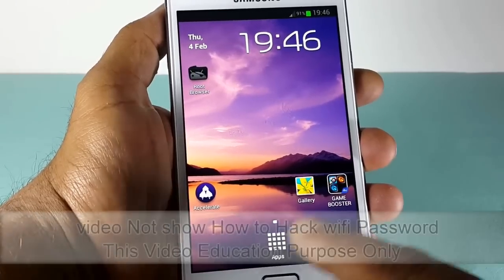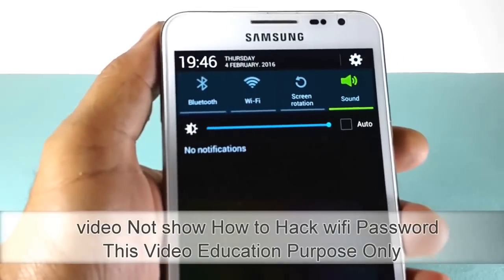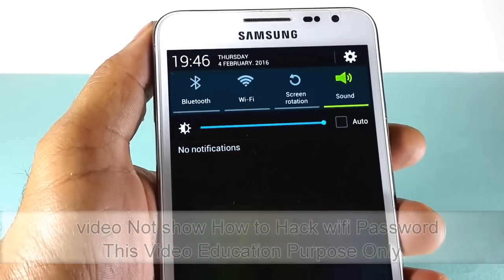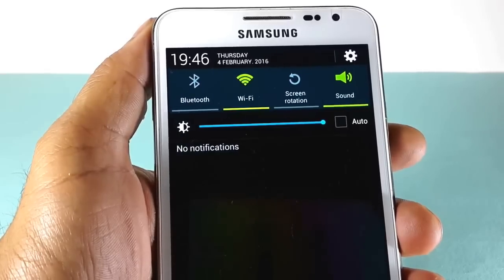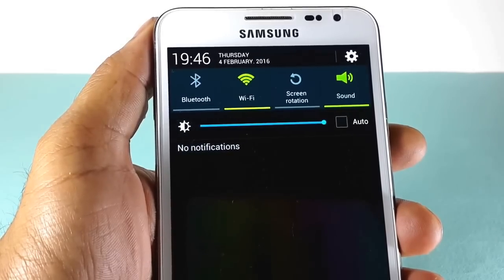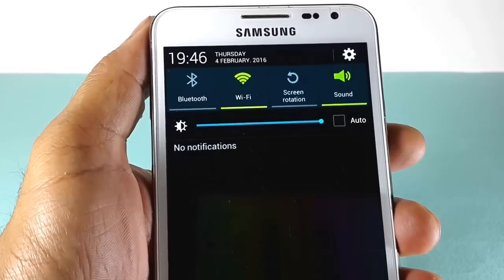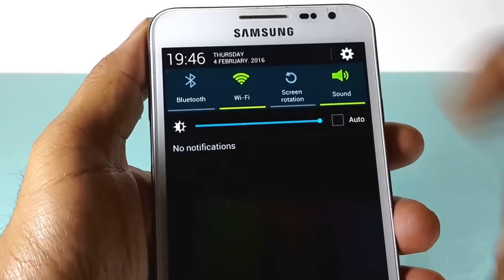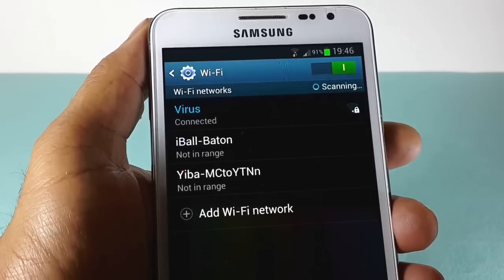How To Hack WiFi Password 201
How To Hack WiFi Password 2018

FOLLOW UP CHANNEL!

how to hack wifi any android mobile no root,
how to hack wifi cracking wpa2-psk passwords using aircrack-ng,

hack wifi password online

how to hack wifi password without software

how to hack wifi password without root

how to hack wifi password on android

how to hack wifi password on pc

how to hack wifi password on iphone

how to hack wifi with android

how to hack wifi internet connection

how to hack wifi on iphone

how to hack wifi password on laptop

wifi hacker online

wifi hacker app download

wifi hacker for pc

wifi hacker apk

download wifi hacker for android

wifi hacker app android 100 working

wifi hacker app for android that really works